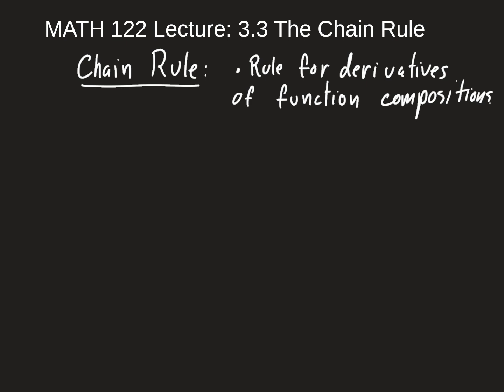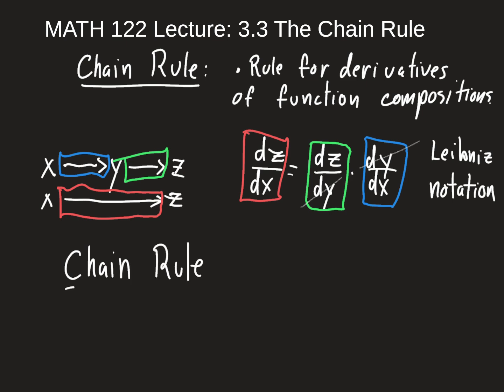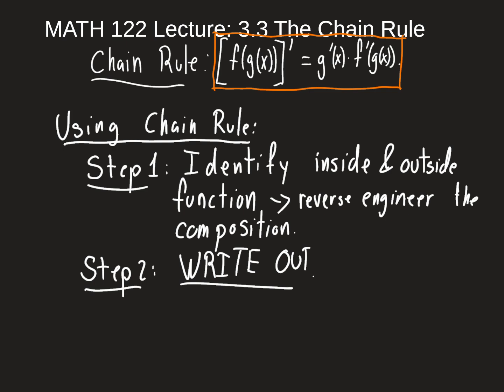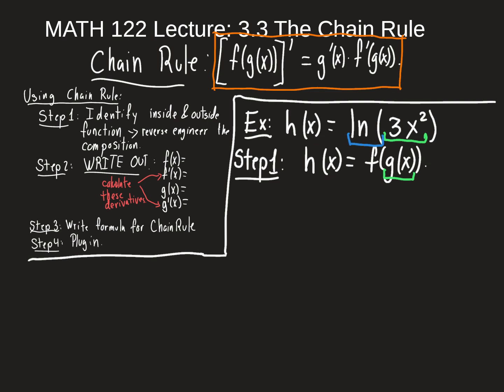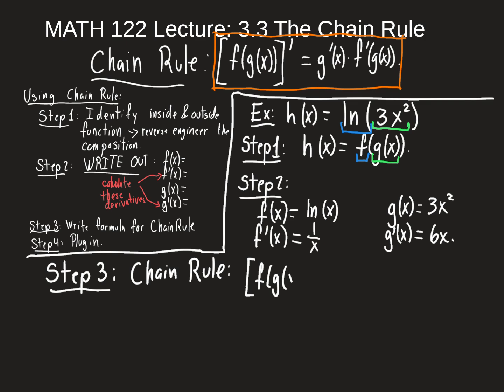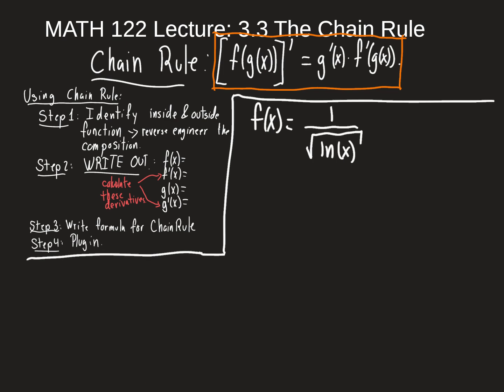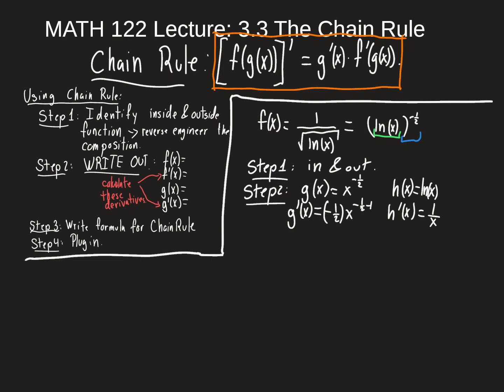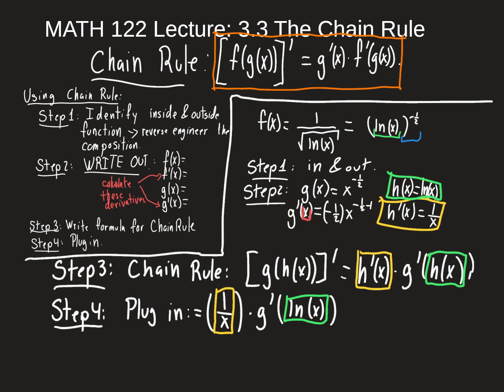MATH 122 Lecture: 3.3 - The Chain Rule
This video was produced for my MATH122 sections taught in FALL 2024.